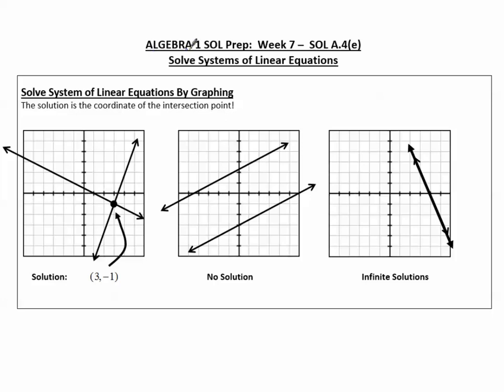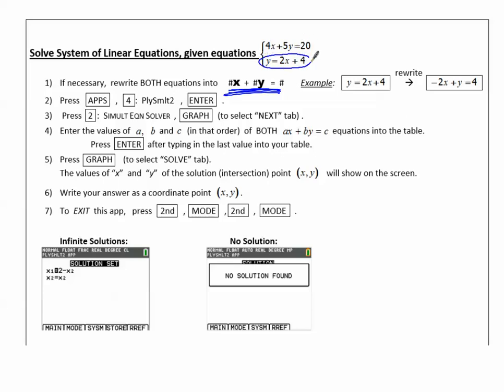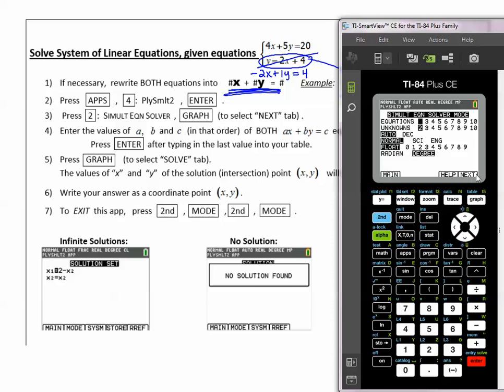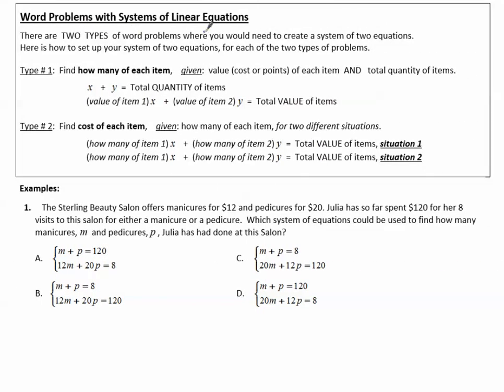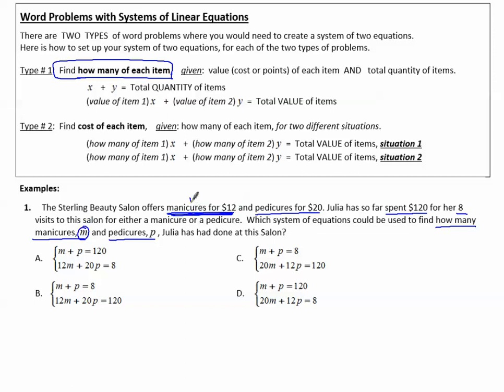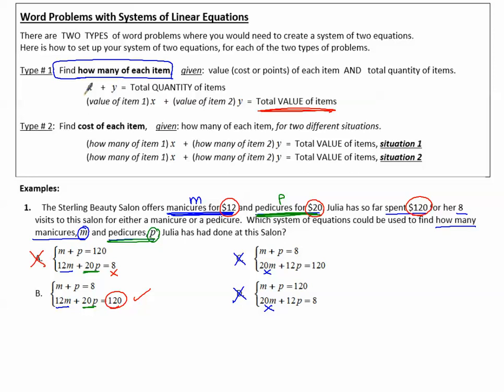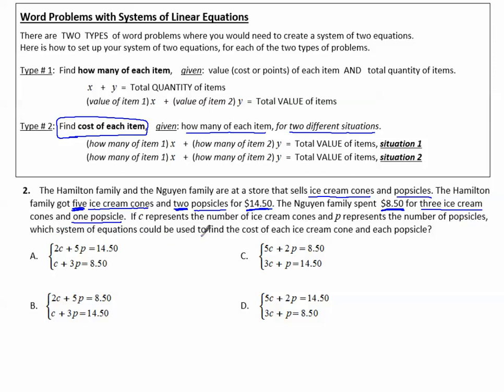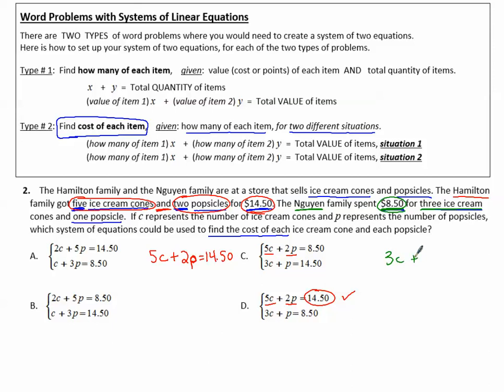SOL Algebra I Week 7 Systems of Equations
We will solve systems of equations graphically and with the graphing calculator Root Finder Application.